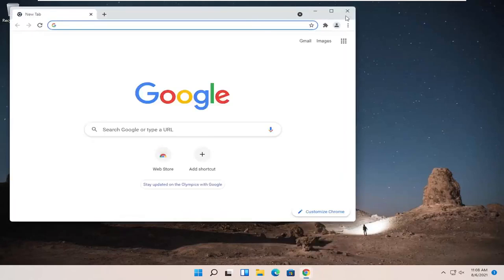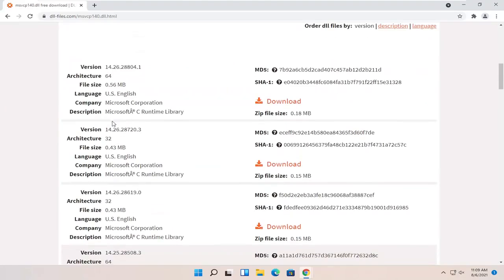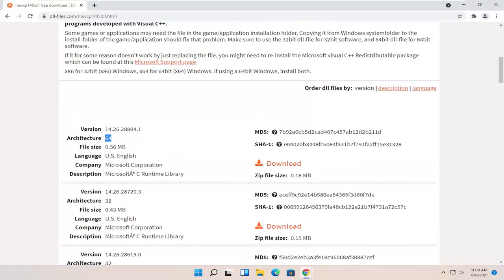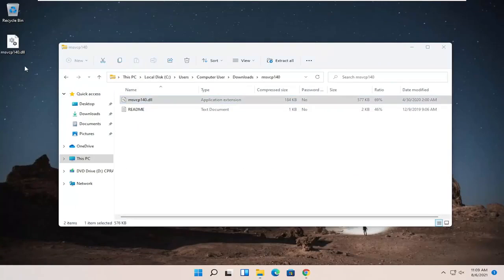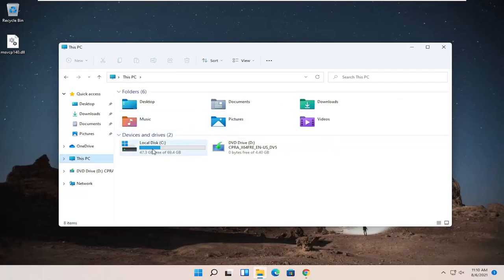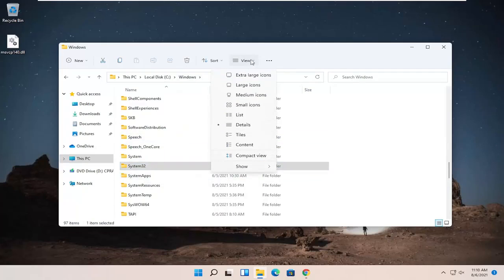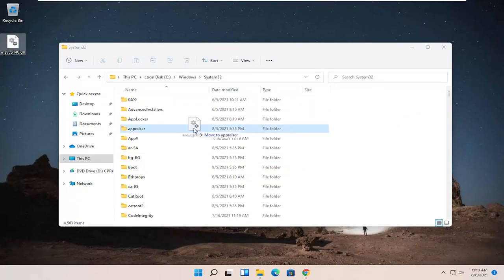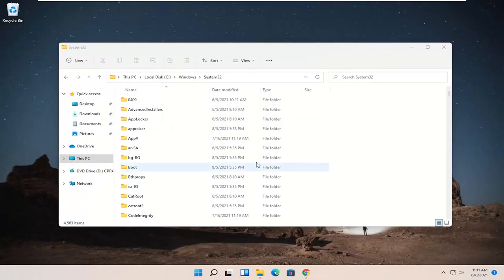Comment réparer MSVCP140.dll manquant dans Windows 11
Comment réparer MSVCP140.dll manquant dans Windows 11,10,8,7 (2 correctifs) | 2021

Si vous obtenez un message d'erreur indiquant « MSVCP140.dll ou VCRUNTIME140.dll n'a pas été trouvé dans Windows 11 » lorsque vous essayez d'installer ou d'exécuter Origin ou tout autre logiciel ou jeu, essayez les solutions suivantes.